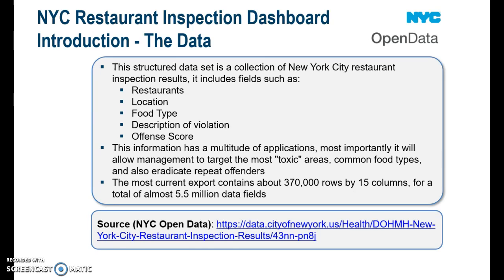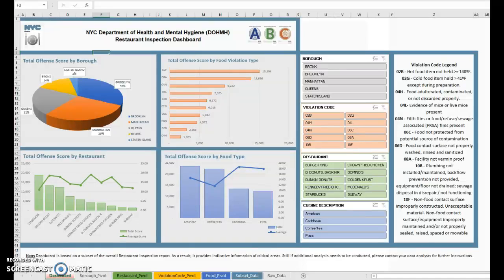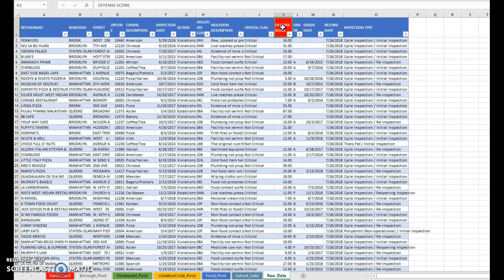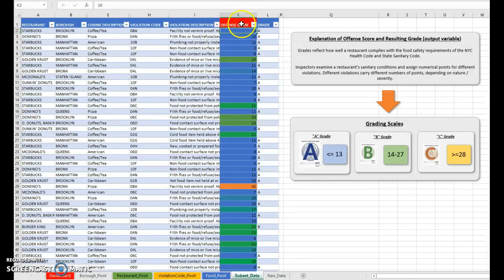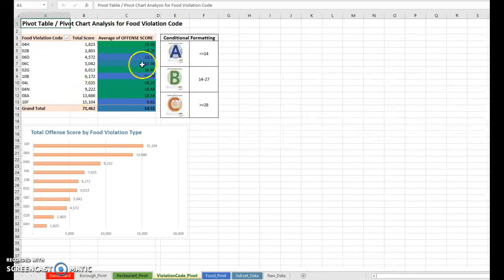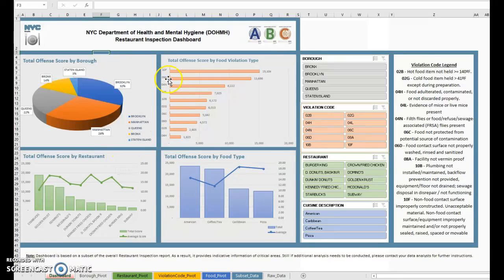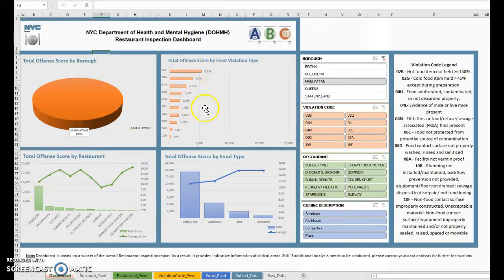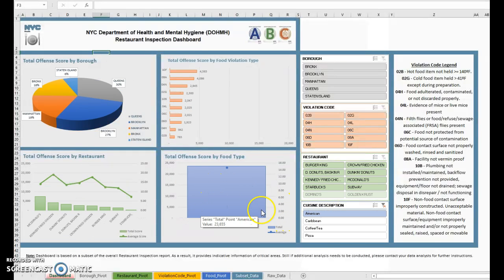CIS 9467 - NYC Restaurant Inspections Dashboard - Final